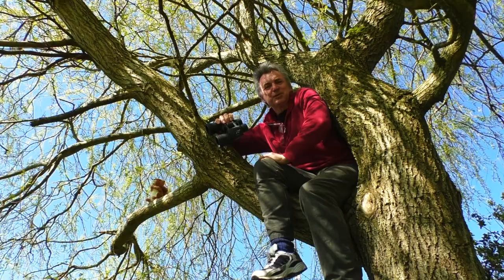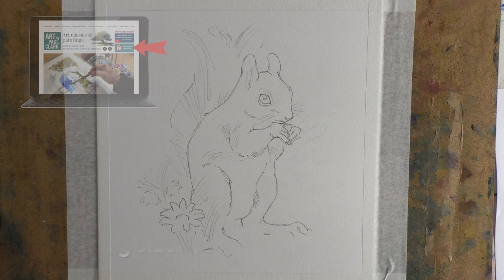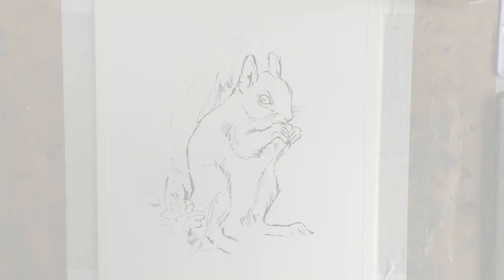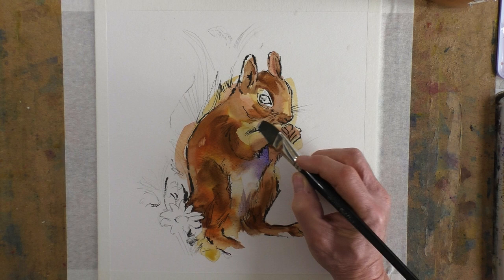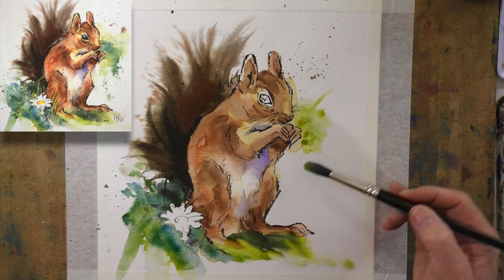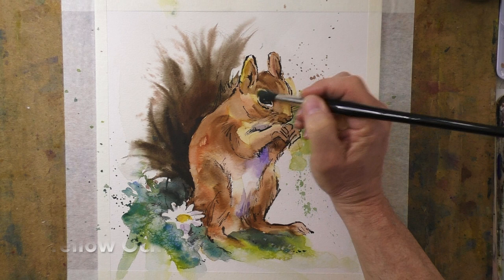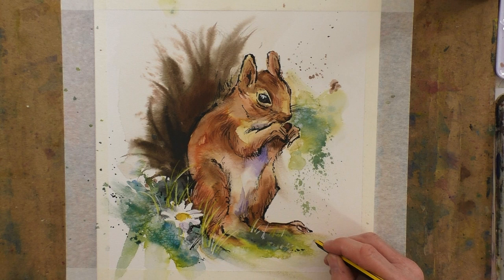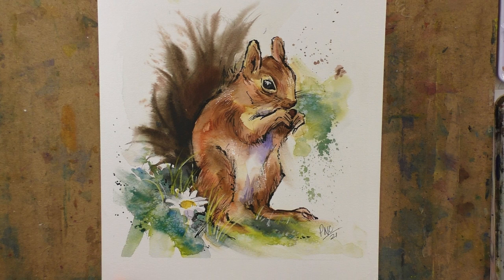How to Paint a Red Squirrel in Line and Wash with Watercolour.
A step by step guide on how to Paint a Red Squirrel in Line and Wash by Professional Artist Paul Clark

NEW!